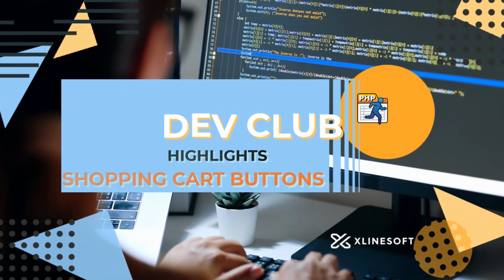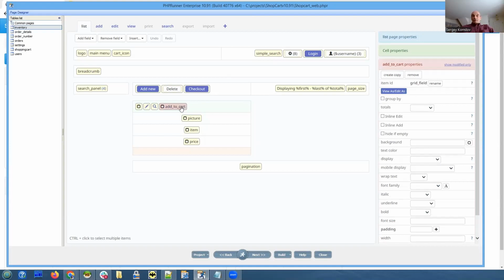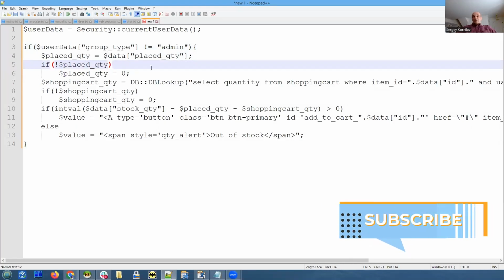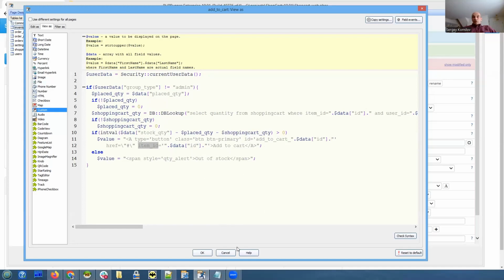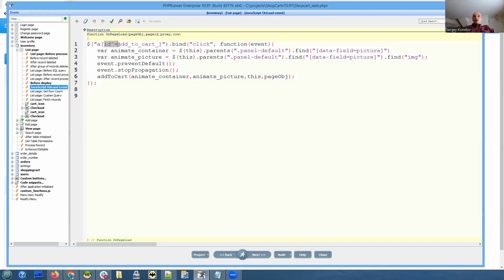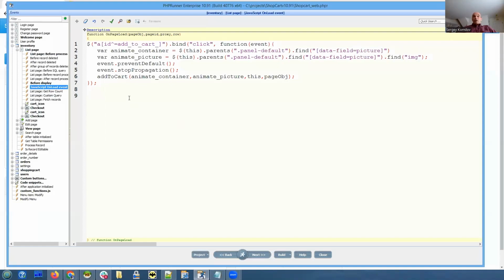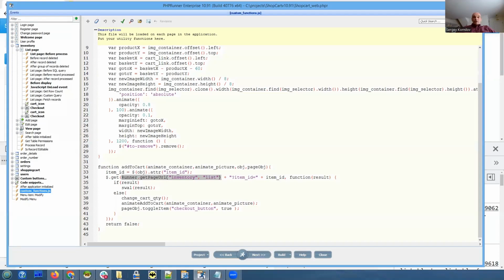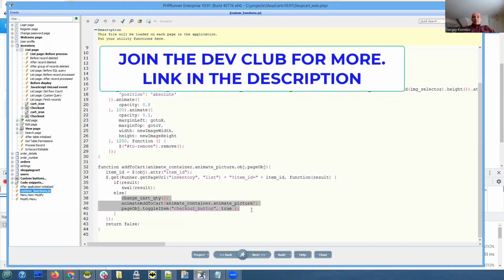JavaScript Handler to any element. | DevClub | Must see!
How to assign a JS handler to any element.
In this example, Sergey demonstrates how to add a JS handler to a dummy field in the project. The field ends up as a custom button.